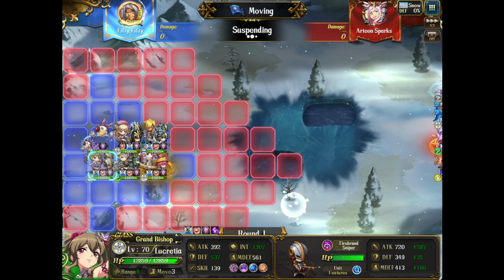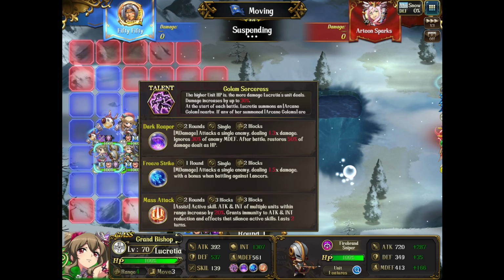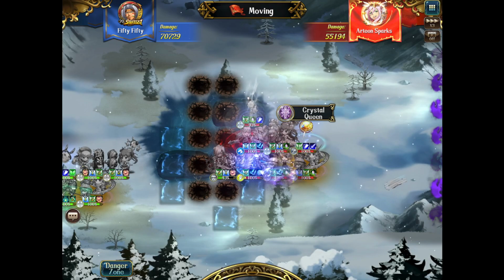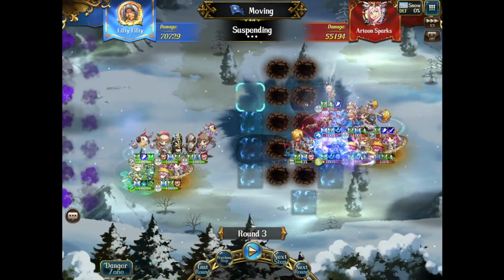Langrisser Apex S14 | Return to Rank 1? | How to hatch your egg #1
"You either get bulli-d or bulli"